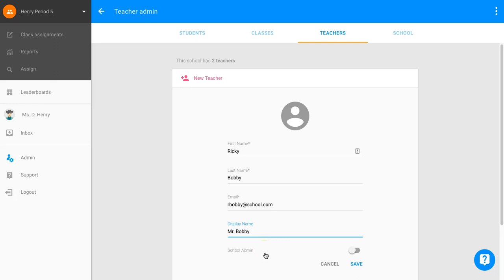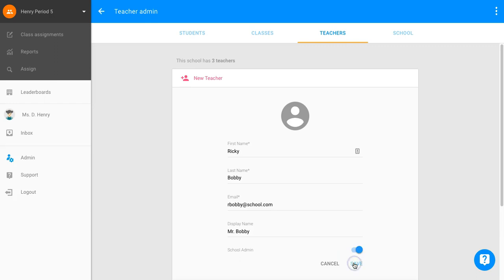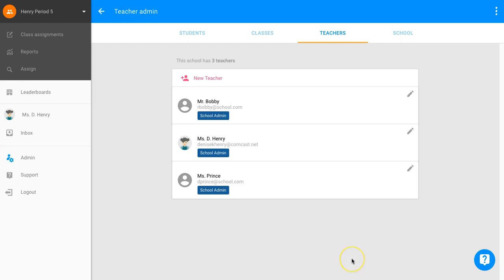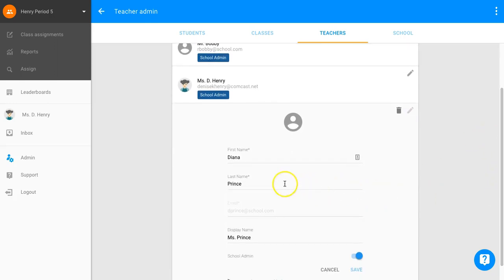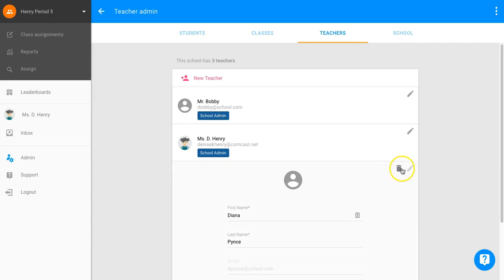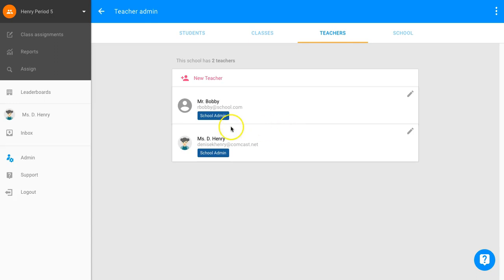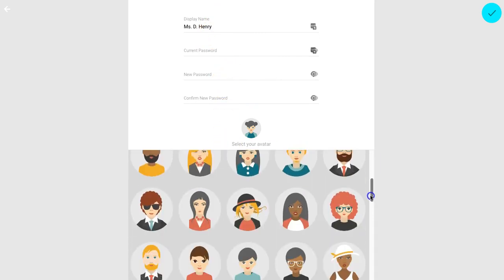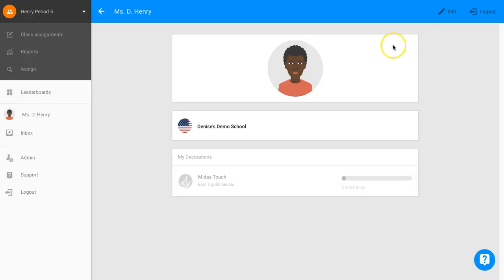Create, Edit, and Delete Teachers' Accounts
In this video we help you to create , edit and delete teachers' account on Mangahigh.

Any questions?